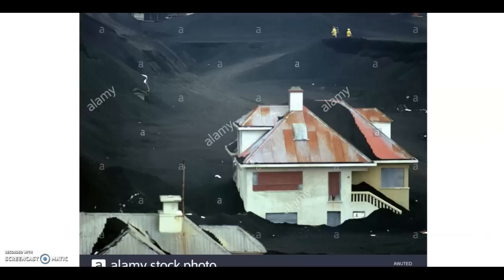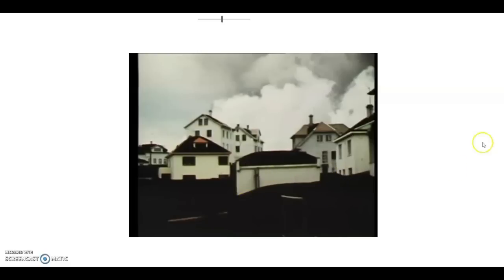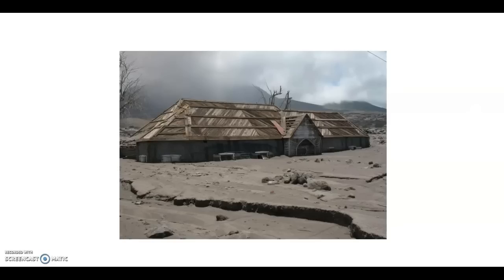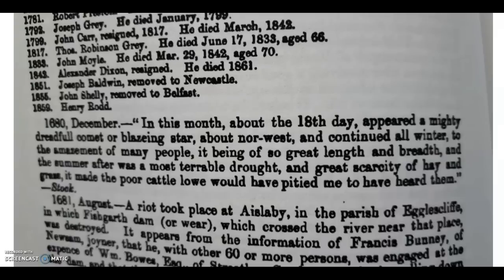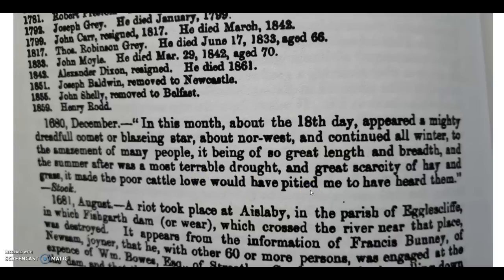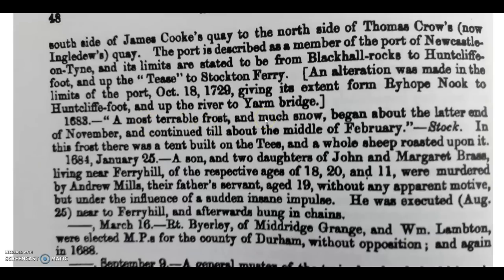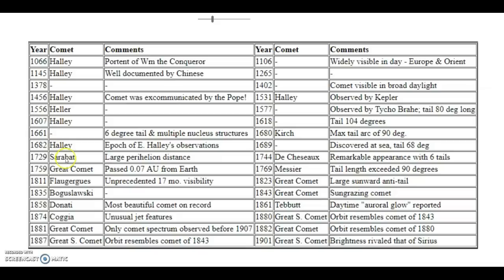ASH or Mud??? I think "Ash"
Just a little video i have put together of my latest thoughts and findings regarding the strange event know as the mud flood. What my thoughts are that the mud was deposited as ash over many years and once water is added to ash it turns in to a clay like substance. After almost a year of looking in to this subject this is the most plausible idea that thats been put forward so far for me and it is an avenue i hope to be able to do more work on.